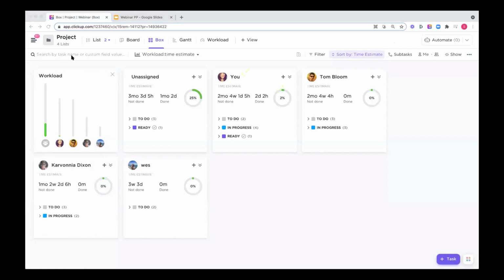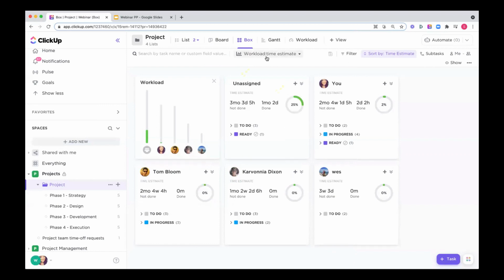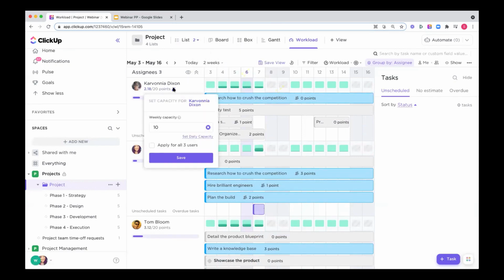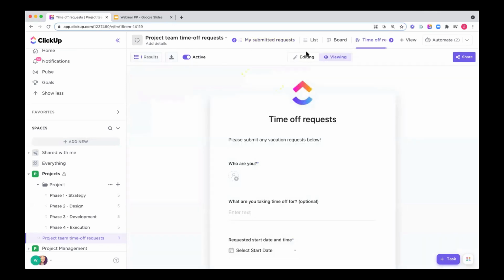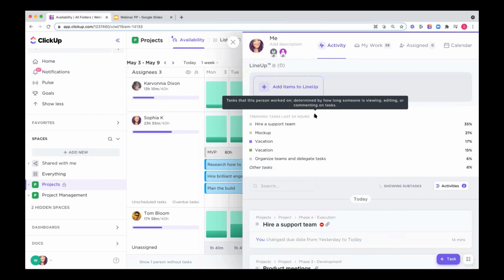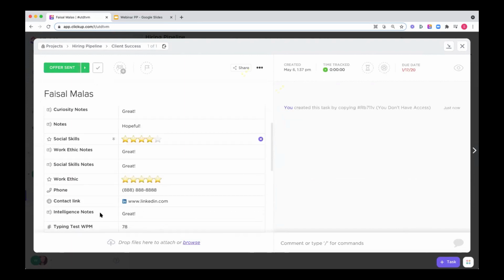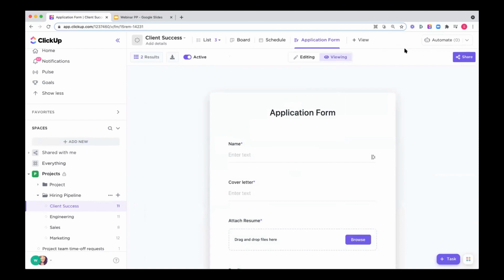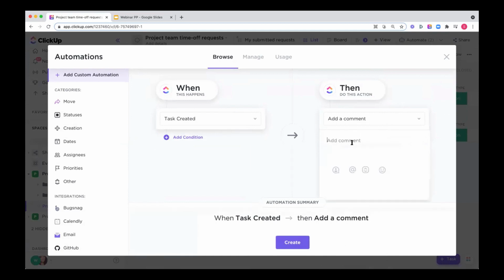ClickUp for People Management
In this session, you'll learn how to manage teammates' capacity based on duration or sprint points, create a system for PTO intake and management, report on people activity in ClickUp, and more

0:00 How to Create a ClickUp Space
4:44 Time Estimates ⏰
5:33 Sprint Points 🏃‍♀️
10:15 Workload View 💪
16:40 Form View 📝
27:11 Profiles 😎
30:25 Custom Widgets 📊
37:02 Q&A